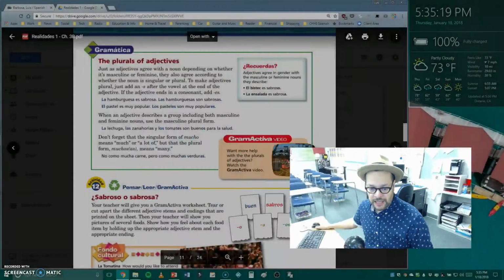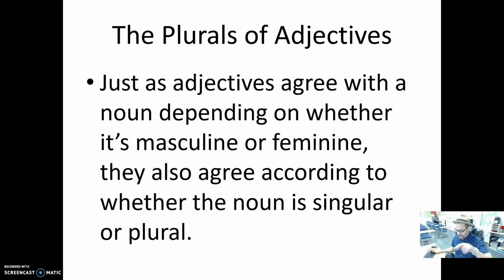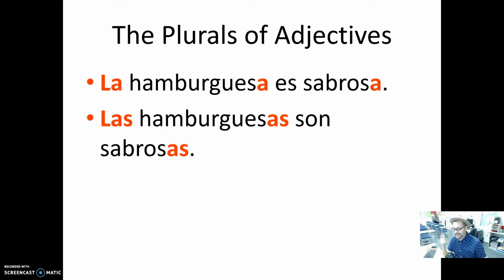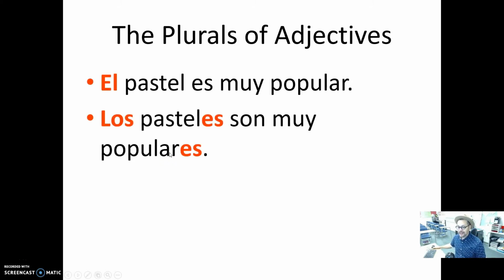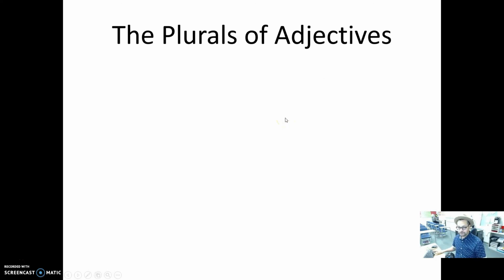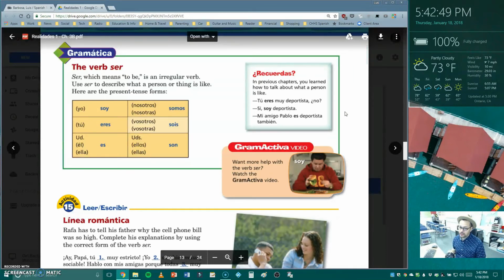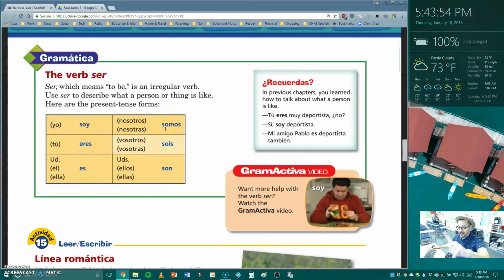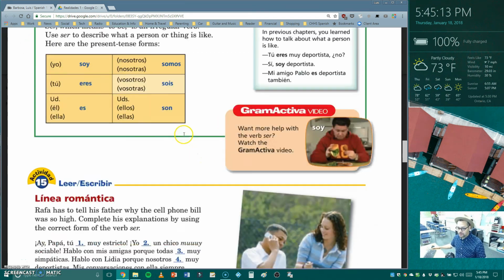Señor Barbosa Espanol 1 Video #14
Chapter 3B Grammar

-Plurals of Adjectives
-The verb SER